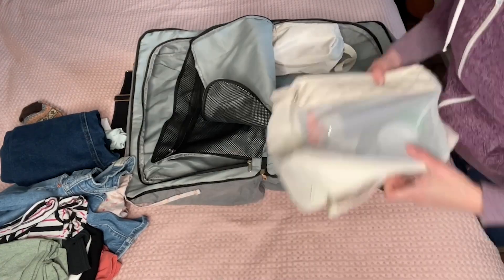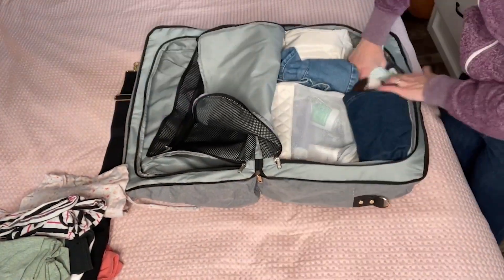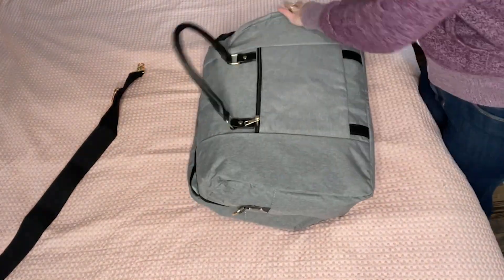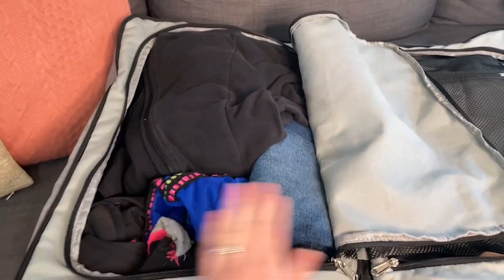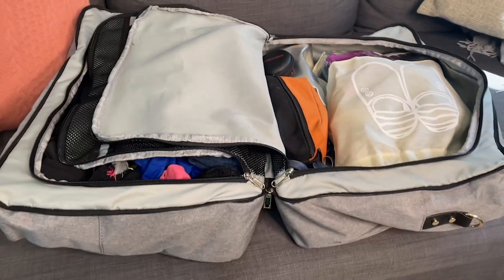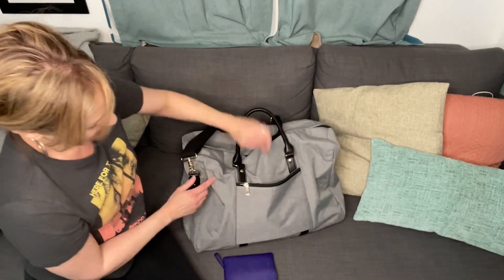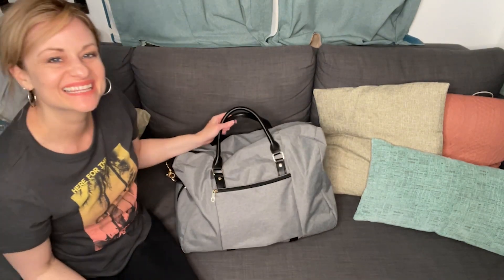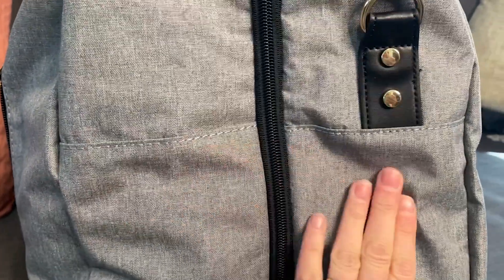Octsky Weekender Bags | Our Point Of View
Check Our New Website For Amazing Deals!
(Commissionable Links)

FLIGHT APPROVED & CARRY ON: At checkpoint, unfolds the weekender bag freely 180 degrees making you quickly through the airport security, exclusive designed for airplane traveling. A luggage strap on the back is designed to fit on luggage/suitcase, for easier carry on international travel or cruise. Size: 20.8"L * 10"W * 12.9"H
LARGE CAPACITY: This large overnight bag can easily hold packing cubes, make-up bag, outfits, camera bag and gear, etc. It fits overhead and under seat while on state of standard carry on size, is ideal for men, women, weekend traveler, or occasional vacationer. This versatile luggage backpack also meets airline carry-on requirements.
STRONG & DURABLE: The traveling bag is made of premium oxford fabric, which is water repellent, wear-resistant & tear-resistant, built to stand up to wear and tear. Premium metal SBS zippers, metal buckles and reinforced major stress points will never fail you. Classic weekender travel bag for women and men.
AMPLE SPACE AND REASONABLE DESIGN: Capacious but not bulky. Double outside compartments are for pen, phone, earphone, passport. 2 main compartments large enough to store 3-5 days worth of necessities, and 2 mesh compartments give excellent protection for laptop computers.
Daily multi-scene use: The large-capacity design makes this weekender bag applicable to various daily scenes. Perfect size for holding the necessary clothes, electronic devices, pants, shoes and toiletries for 3-5 days of short trips, business trips or camping. You can use it as maternity bag, hospital bag, gym bag, etc. Great gift choice for your families, friends and lover.